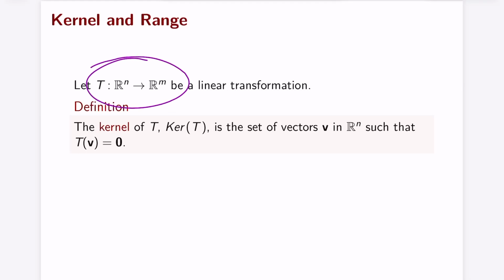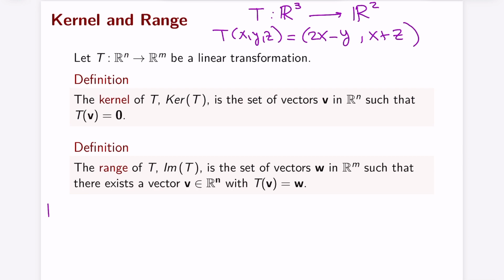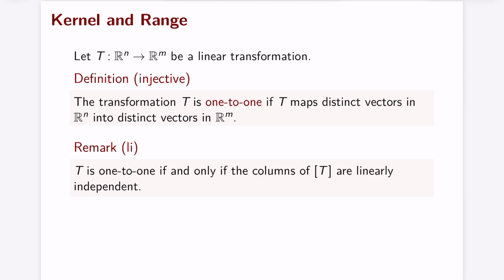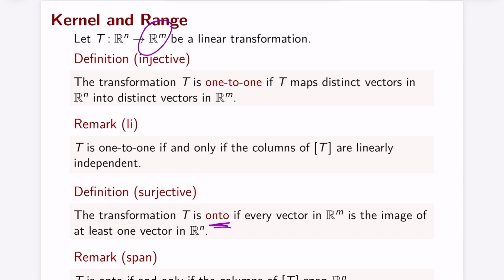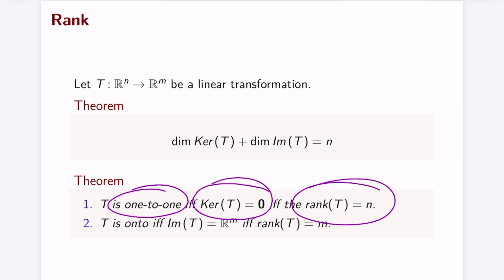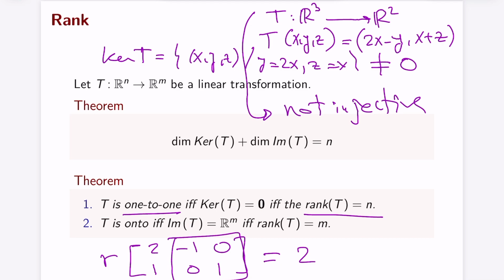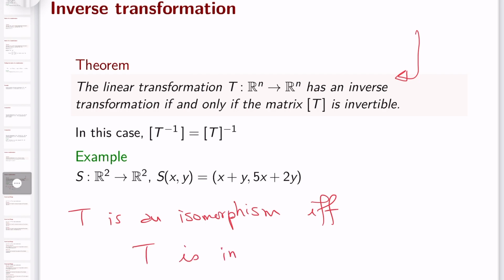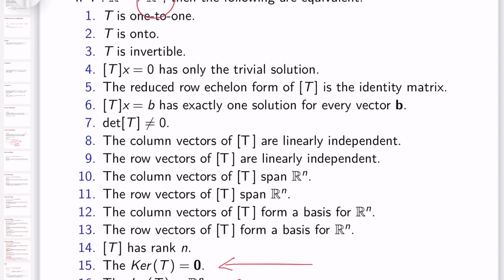Kernel and Image